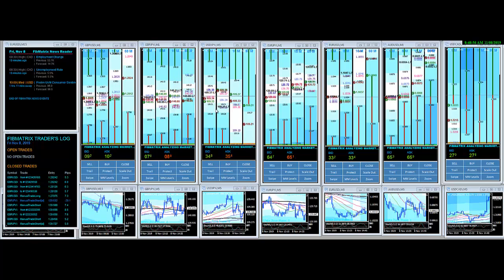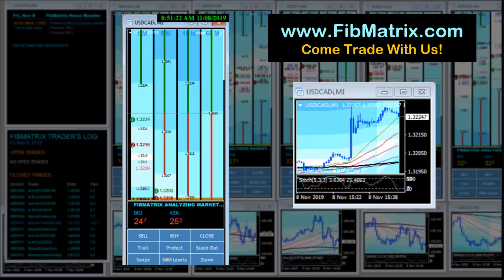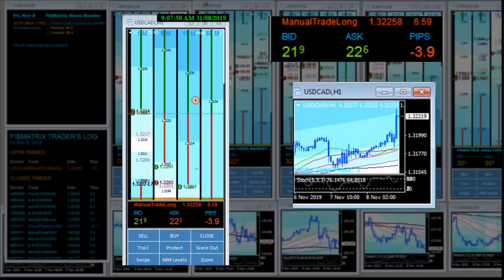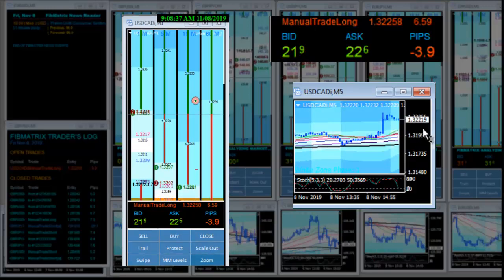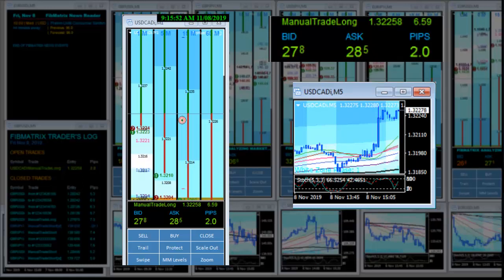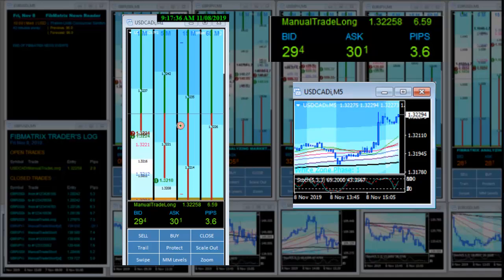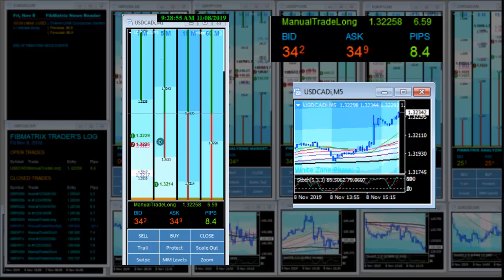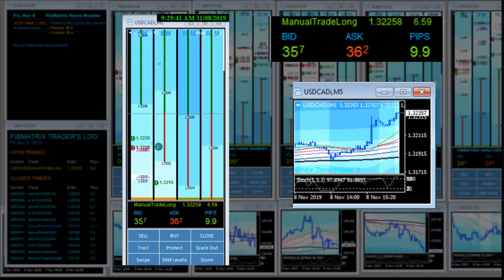11 08 2019 USD/CAD 1 Minute Trend Trade +10 Pips FibMatrix Forex Trading Software and Trade Room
FibMatrix Forex Trading Software is a foundational tool in any forex trader's tool box. In fact, for many, it is the only tool. With a multi-timeframe view of the live forex market. Highly profitable trades can be seen with just a glance. Anyone can learn this system whether new to trading or an experienced money manager. Come trade with us in the FibMatrix Online Live Forex Trading Room.

What is the Fibonacci Matrix?

The Fibonacci Matrix , also known as the “FibMatrix” is a a complete Dynamic Fibonacci Multi Time Frame Grid forex day trading software package that analyzes multiple currency pairs across multiple time frames and displayed in an easy to understand matrix.

The FibMatrix, also commonly known as the "Grids," identifies high probability price action bounce points by analyzing dynamic Fibonacci levels across multiple time frames in real-time.  Completing what could take hours of technical analysis with every tick. This allows the trader to immediately recognize highly profitable trades without having to spend hours analyzing several currency pair charts.

For example, when a trader is viewing the Eur/Usd Matrix, or "Grid," he is viewing all important information from four different time frames in one window view. To get the same trading information from traditional charts, a trader would need four charts open at once and be able to analyze them all simultaneously in real time. Needless to say when a trader is viewing several currency pairs at once, for example, Eur/Usd, Gbp/Usd, and Usd/Jpy, the trader can now just view three grids side-by-side where he would normally need 12 charts open, four for each currency pair.

The FibMatrix is not just the best Forex trading software available for scalping the currency market, but it is also a community of professional traders using the FibMatrix, together, in a real time, live online Forex trading room environment.  All FibMatrix members are automatically given 24-hour access to the Live FibMatrix Trade Room where other professional traders come together sharing Grid strategies and live trading calls.

The FibMatrix Trade Room also has live microphone lead trading sessions by top grid trading professionals. All major market trading times are covered. During the sessions, live calls are made where attendees can follow and earn while they learn. An emphasis is placed on learning the Grid strategies so that FibMatrix members do not have to rely on Trade Room moderators all the time.

The benefits of trading in a live environment with live professional forex traders using dynamic Fibonacci grid multi-timeframe trading software cannot be overstated. Members of the Fibonacci Matrix agree that the grids drastically reduce the time it takes to trade Forex profitably.